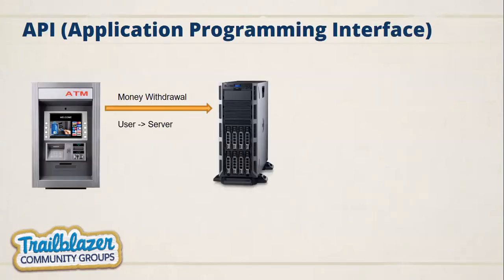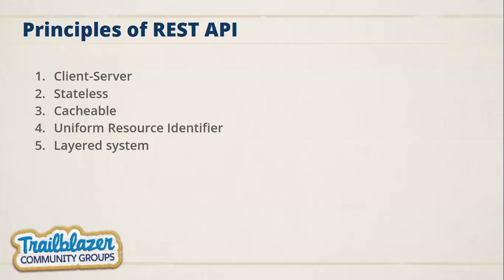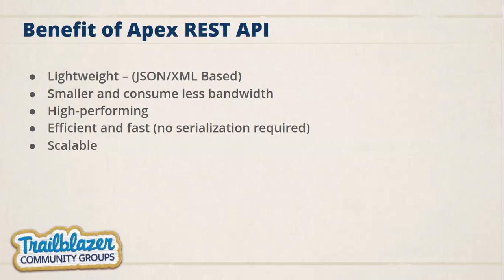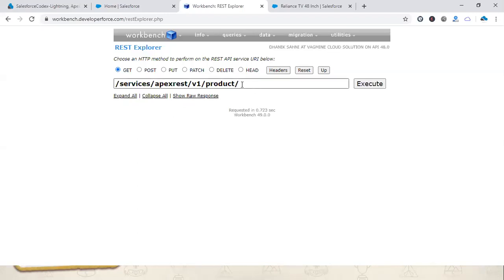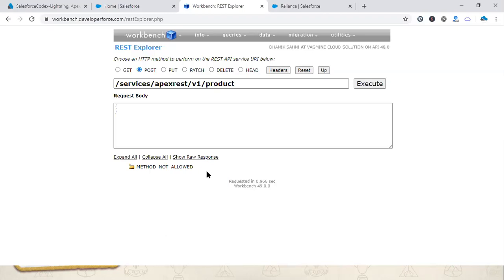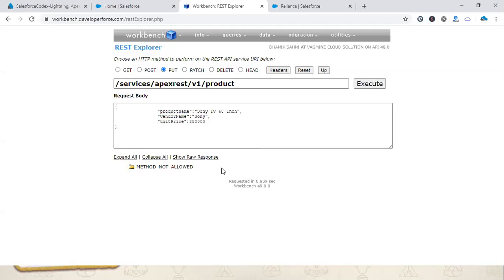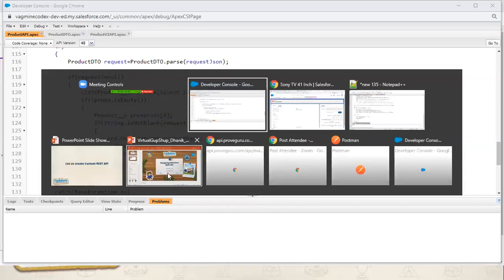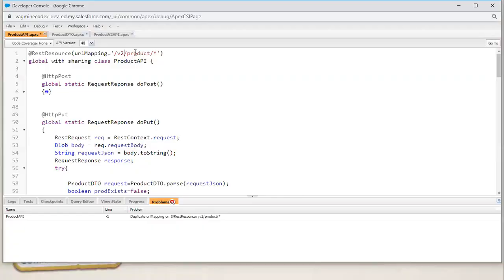Virtual GupShup V - Designing Rest API